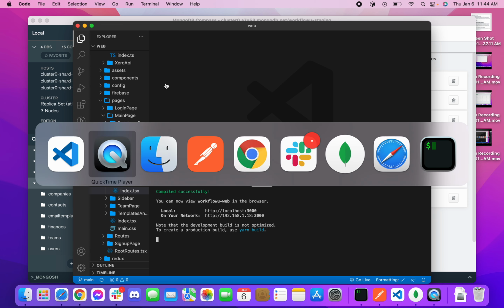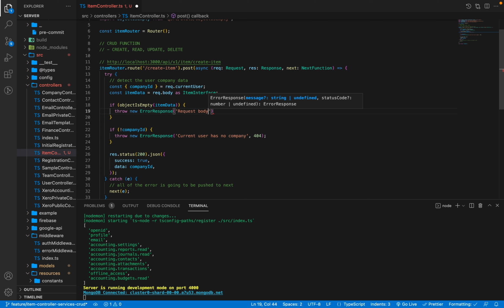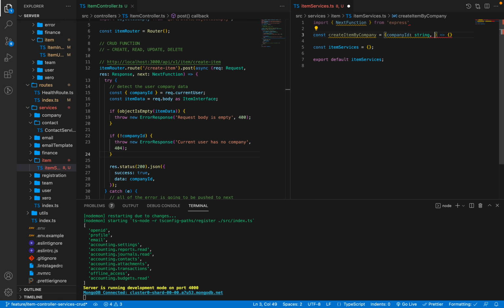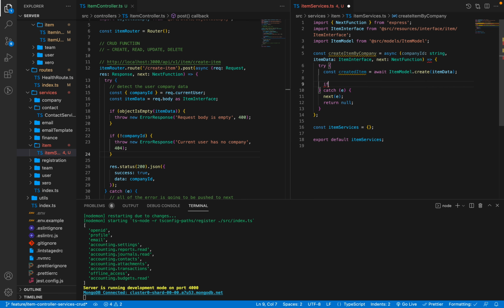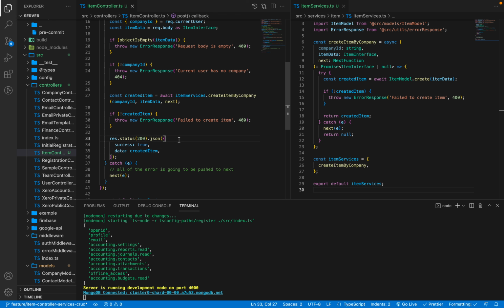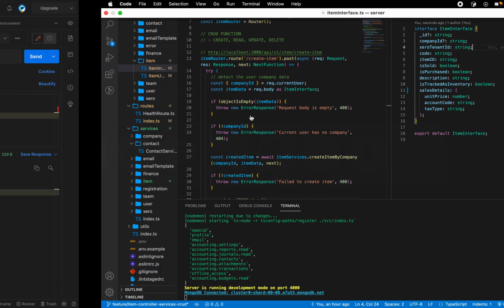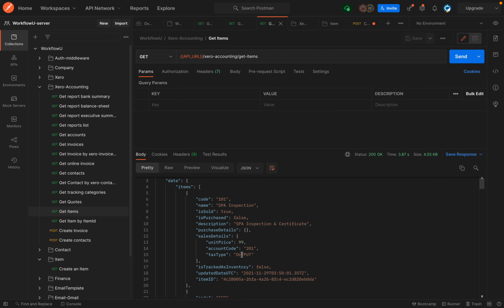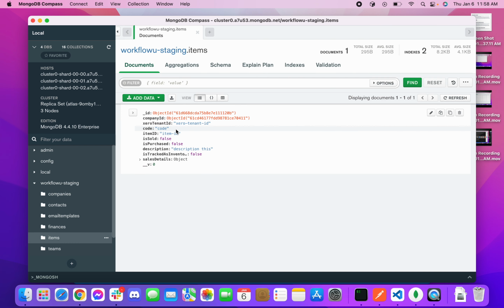Server - create services for to create a mongodb document in database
We're using mongoose.